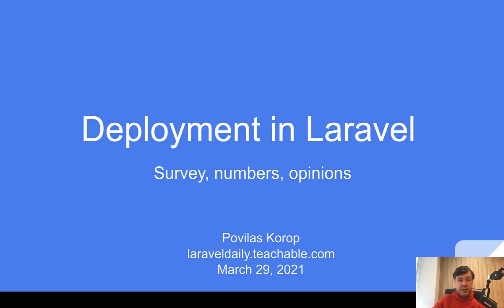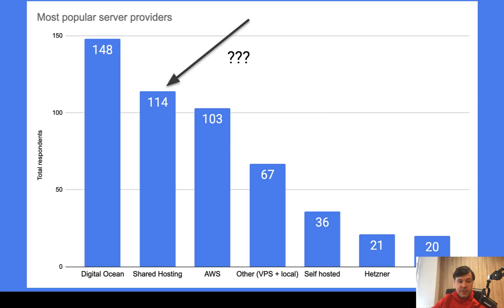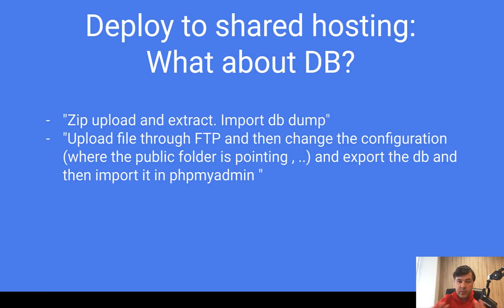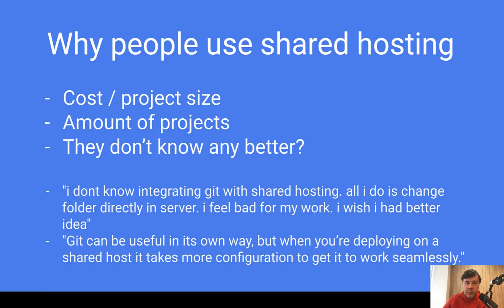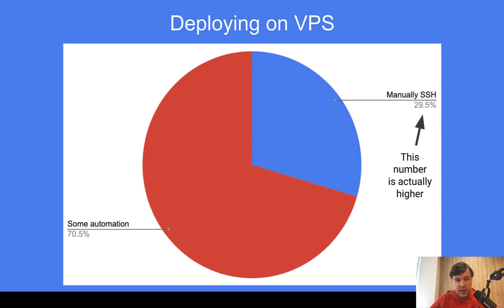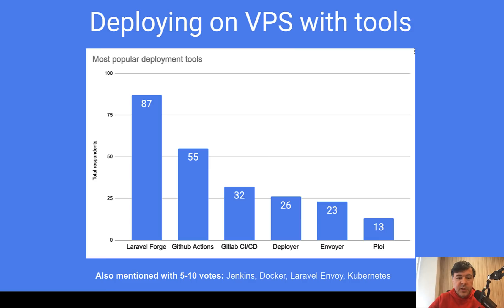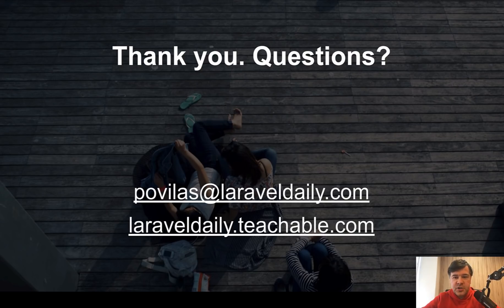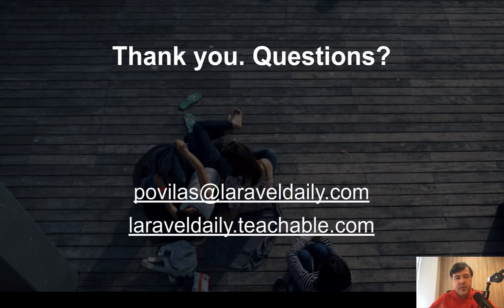How YOU Deploy Laravel Projects? Survey Results.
I conducted a short survey, and let's discuss the numbers and opinions from 447 respondents.

00:00 Intro: About Survey
01:31 TOP Server Providers
02:05 WHY Shared Hosting?
07:52 Deploying on VPS
08:34 TOP Tools You Use
09:05 How Laravel Forge Works
10:27 Deployer / Envoyer / Ploi
11:10 CI/CD Tools
11:53 LOLs and Emotions :)